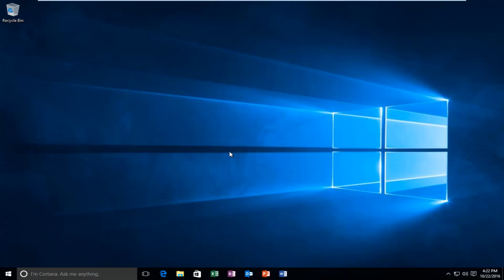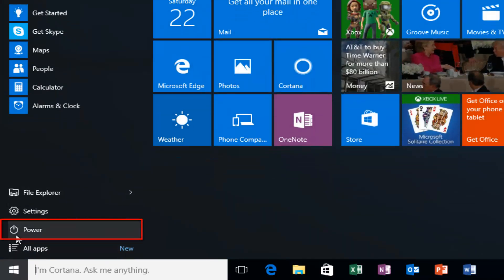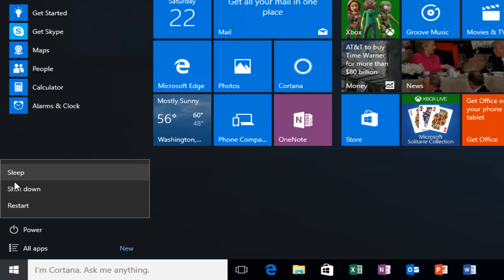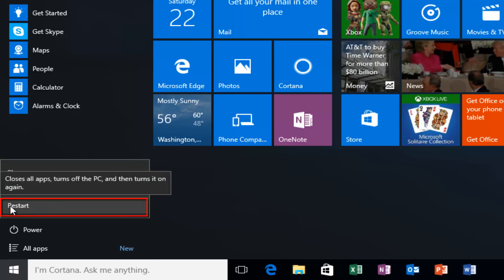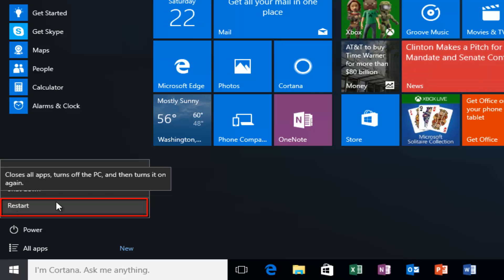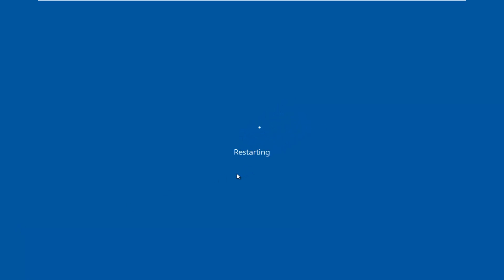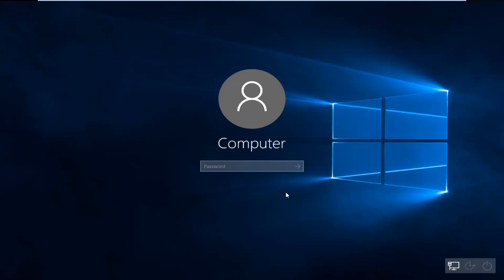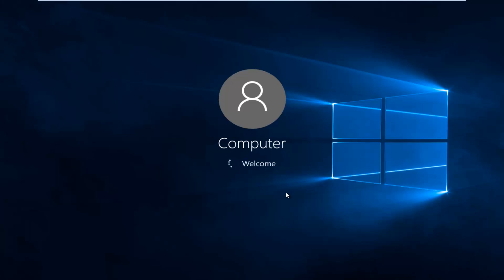How To Restart Your Computer In Windows 10 [Tutorial]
This tutorial will show you different ways on how to restart your local Windows 10 PC.